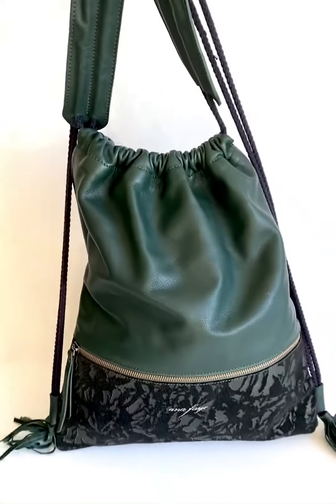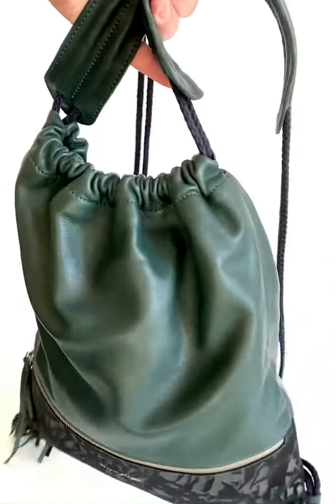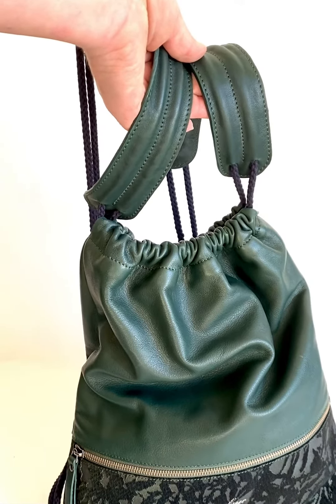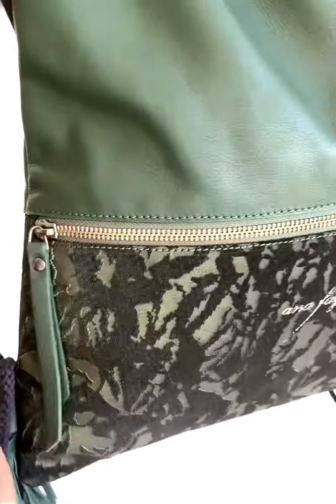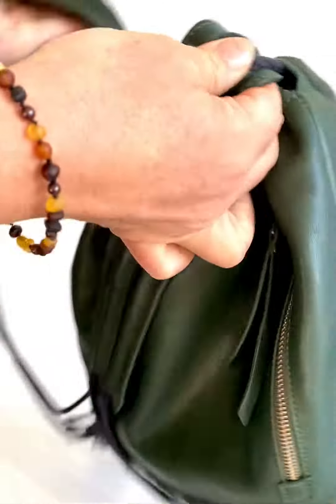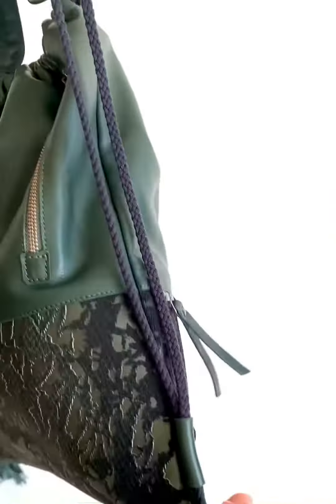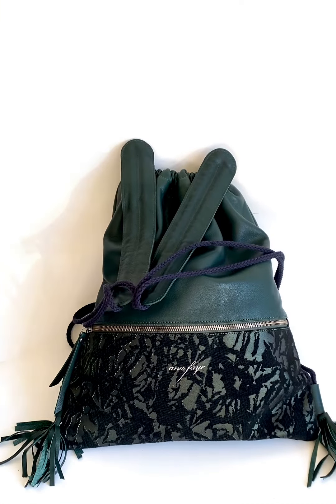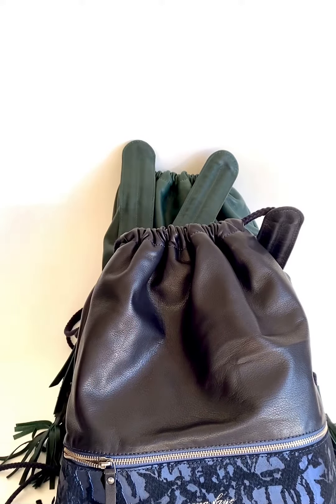Vanessa backpack in forest green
One of our favourites! It is the perfect medium to large sized bag perfect for someone with a busy life.

It has been handmade using two stunning colour combinations,deep forest green and a stunning embossed green and black  Italian leather.

A beautiful limited edition inspired medium to large sized backpack bag with We have only made 5 of these bags in our workshop in Strandhill Sligo.

This is the most comfortable soft bag you will ever own x